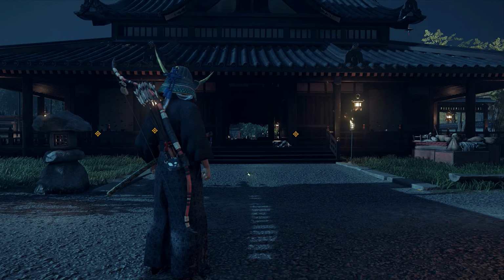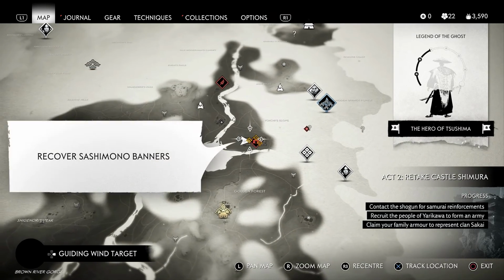Ghost Of Tsushima - All Open World Sashimono Banner Locations - IZUHARA - Unlock Saddles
TIMELINE:
1 - 0:43
2 - 1:15
3 - 1:39
4 - 1:53
5 - 2:19
6 - 2:45
7 - 3:09
8 - 3:34
9 - 4:23
10 - 5:55
11 - 6:31
12 - 7:10
13 - 7:33
14 - 8:07

LOCATIONS/MISSIONS: IZUHARA:
Liberate/Burn down Logging Base - Logging Camp
Liberate/Destroy The Logging Camp
Liberate Ogawa Dojo
Liberate/Destroy The Shipyard